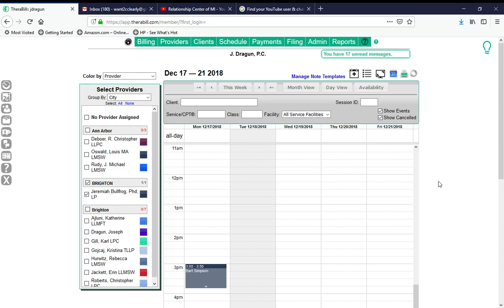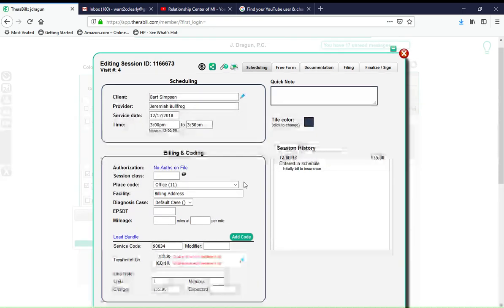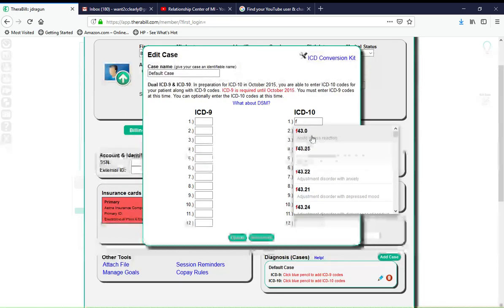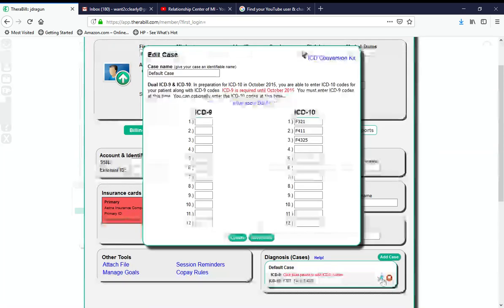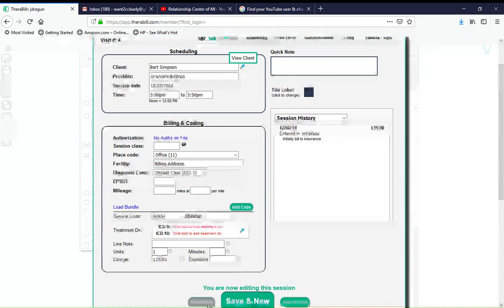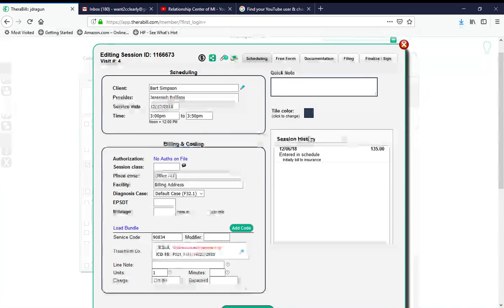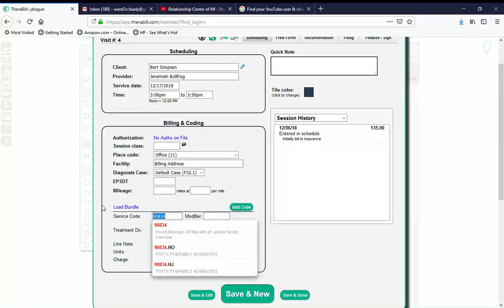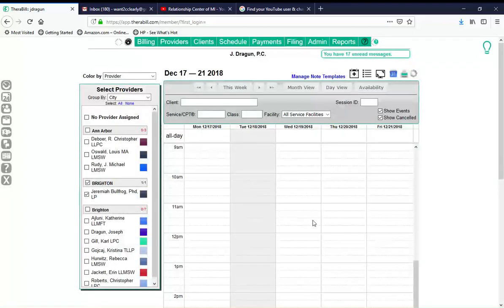Therabill entering diagnosis codes